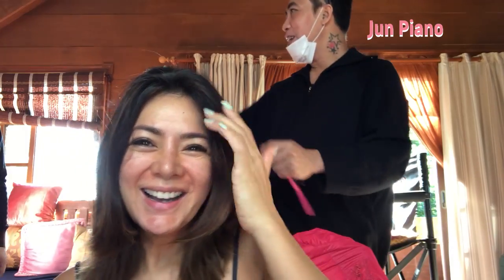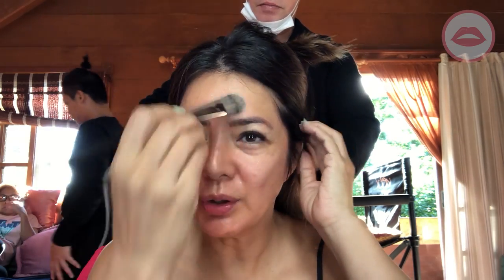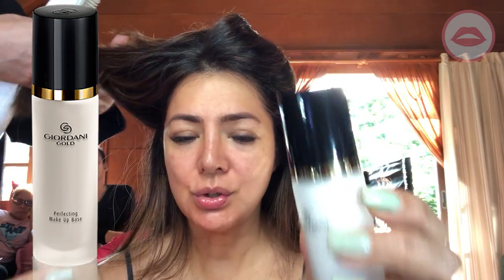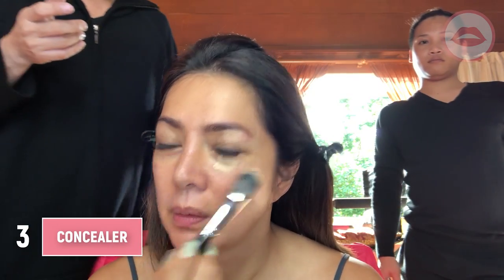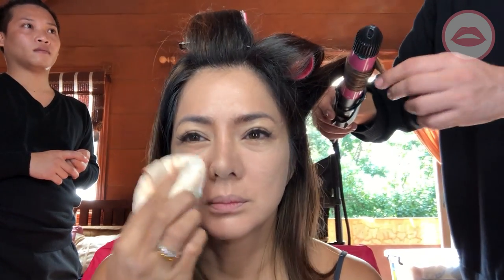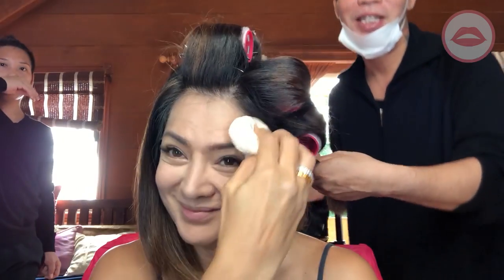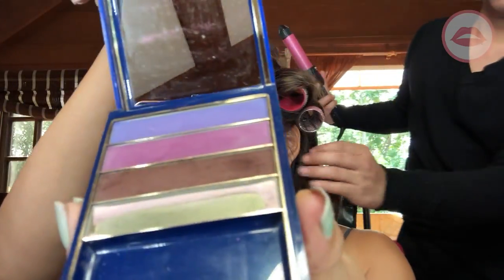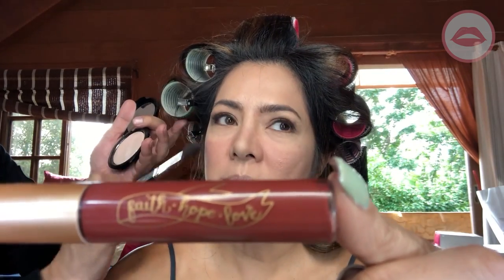Makeup Tutorial: Faith Hope Love // Alice Dixson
Today we are trying an organic foundation made here in the Philippines, lovingly in small batches. I tried it as TV make up foundation but it would be best for everyday light coverage make up wear. Thank you to Jun piano for teaching me today how to apply my make up, here in Tagaytay!